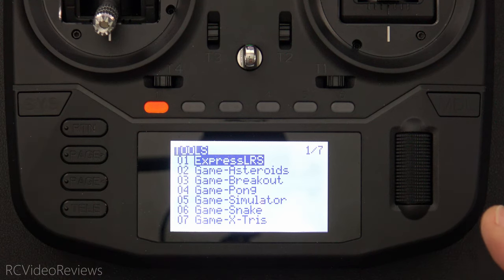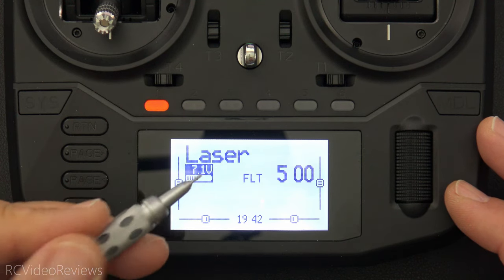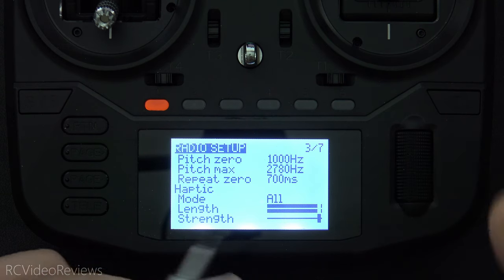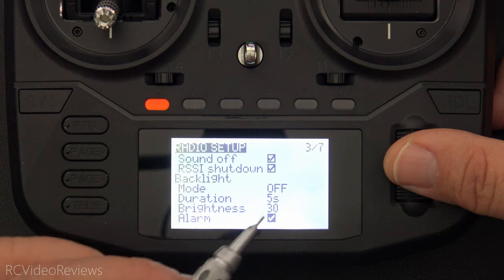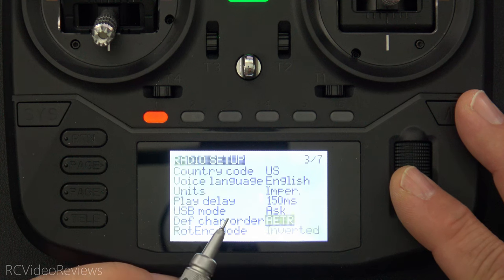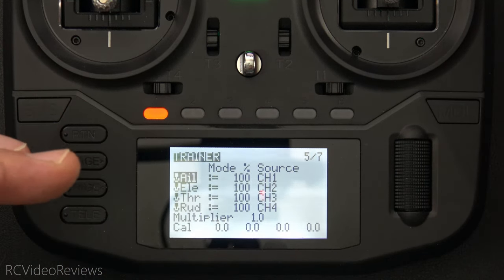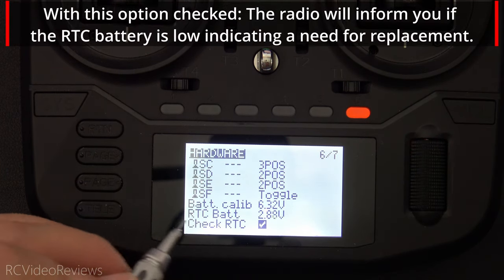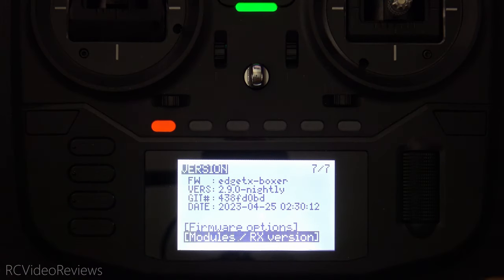Complete EdgeTX Radio Settings Guide: How-To Configure the Radiomaster Boxer [Zorro too].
In this video, we'll cover every EdgeTX 2.9 Radio Settings Option for the Radiomaster Boxer. This information will be useful for most black and white screen EdgeTX radios.

00:00 Intro
00:19 Tools
01:43 File Browser
03:54 Radio Setup
19:26 Global Functions
22:29 Trainer Settings
24:30 Hardware
30:40 Version